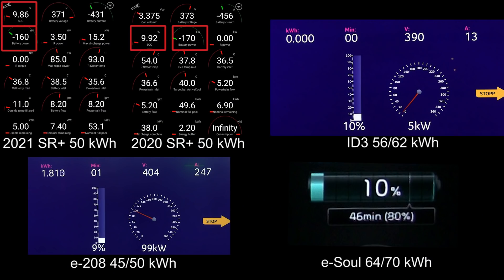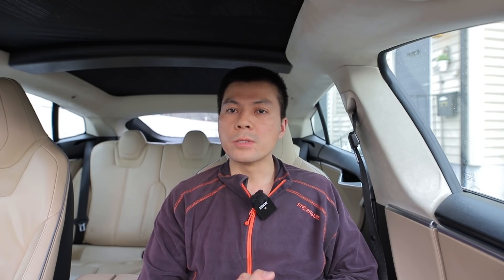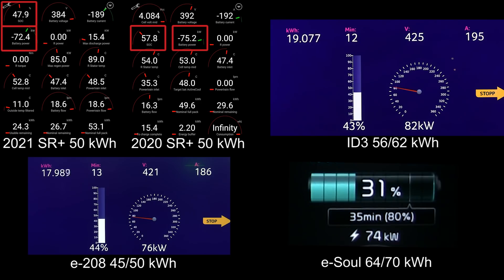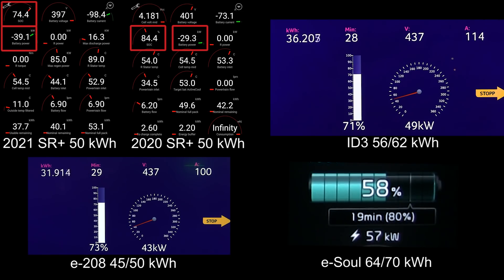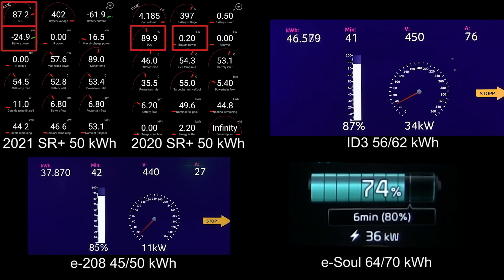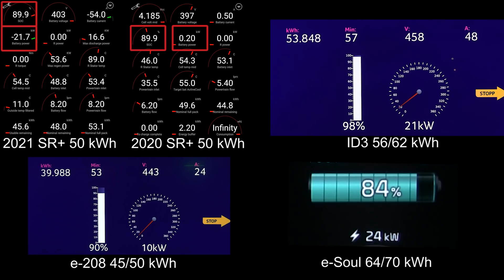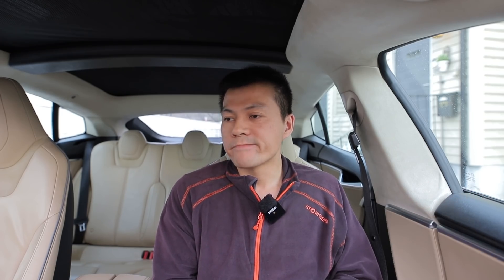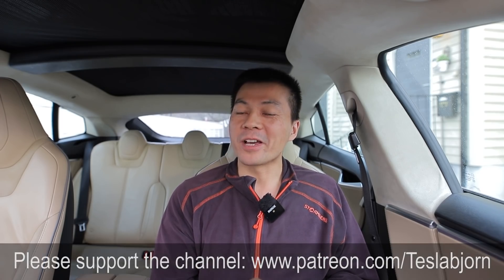2021 Tesla Model 3 SR+ charging comparison